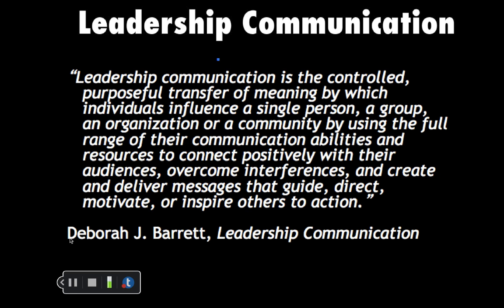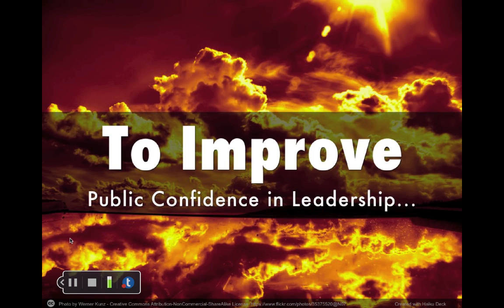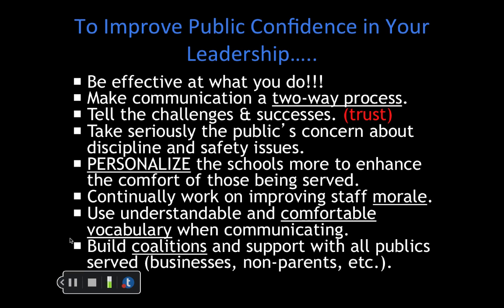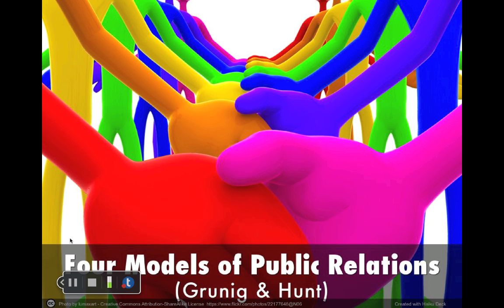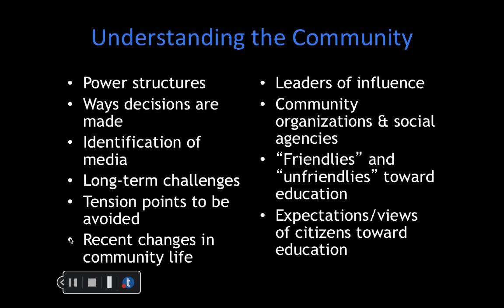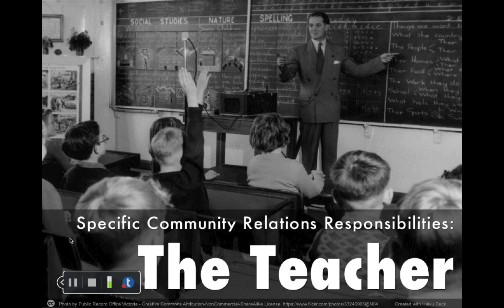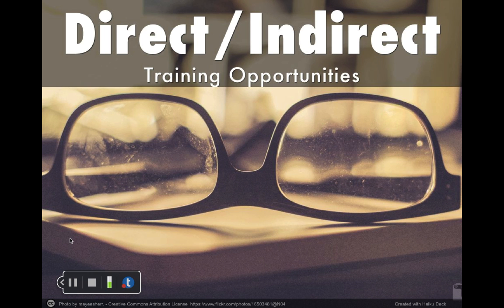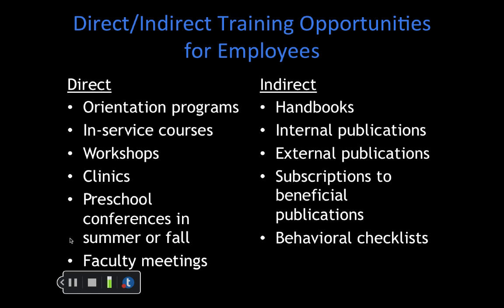Module 1 Content Video